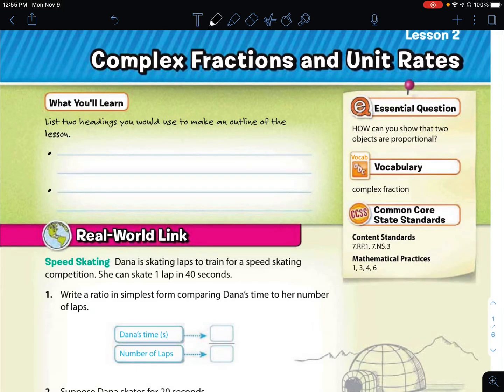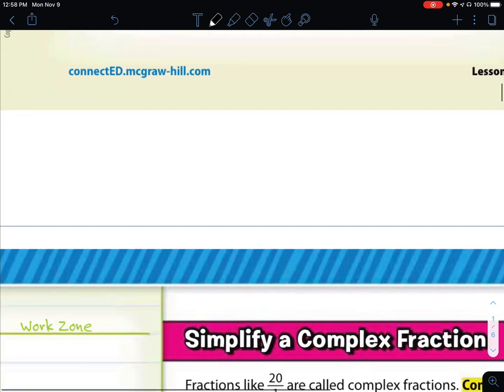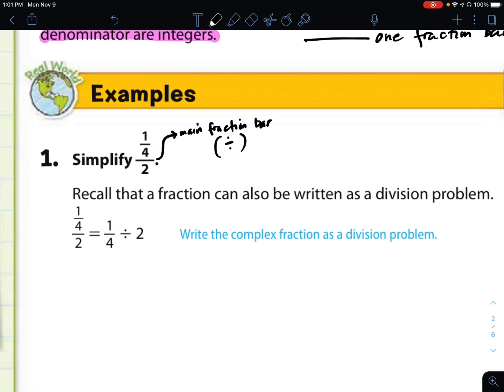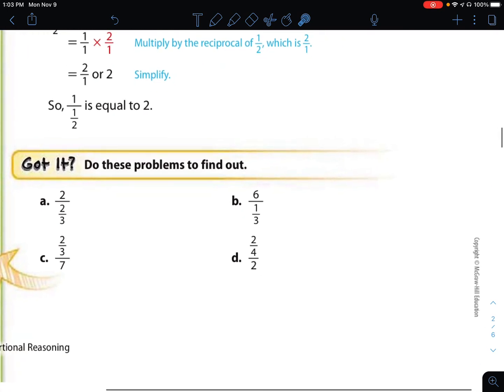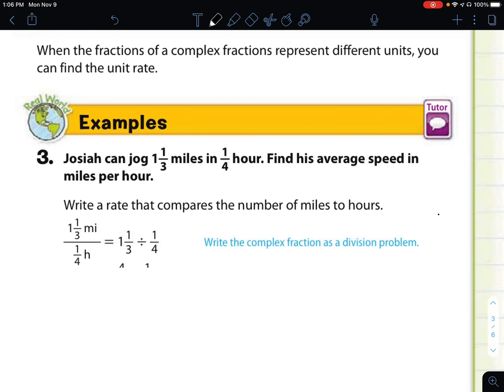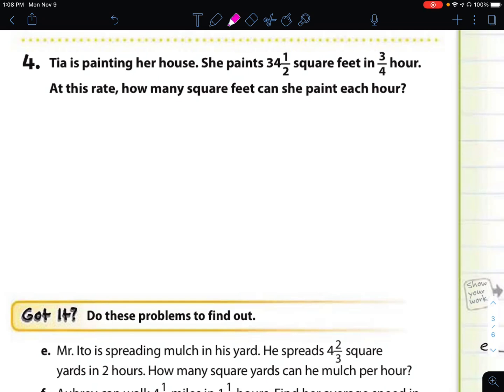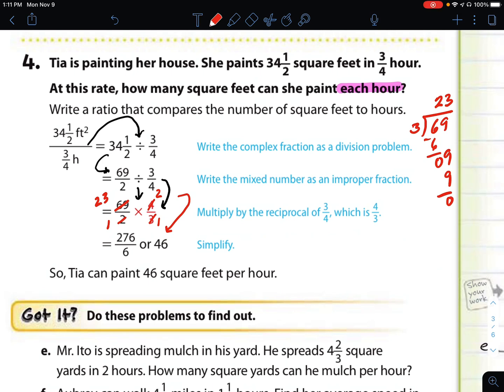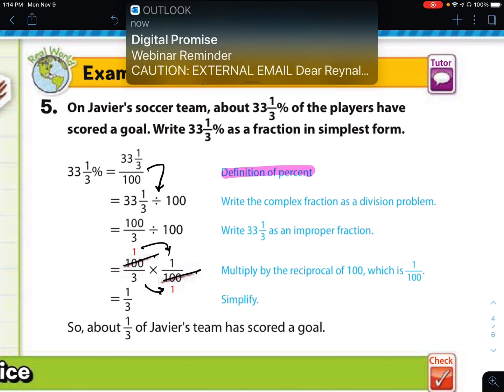1-2 Complex Fractions and Unit Rates Video